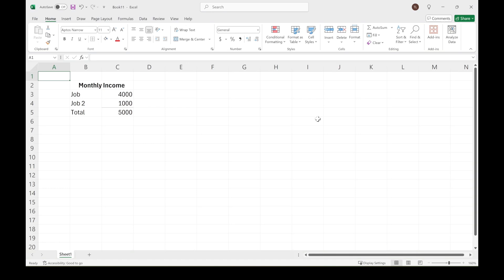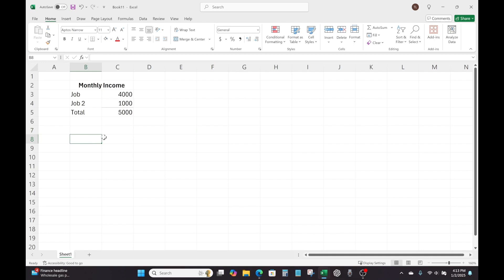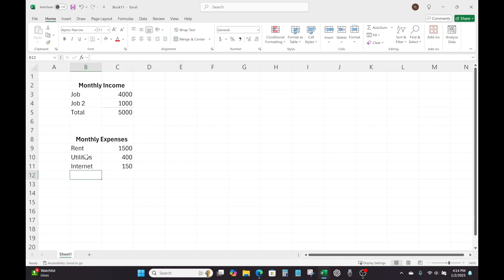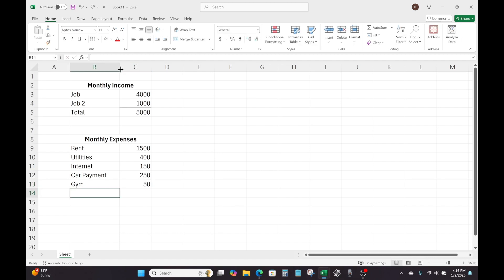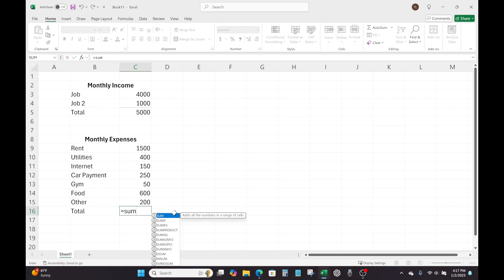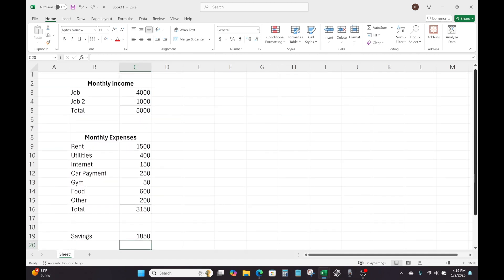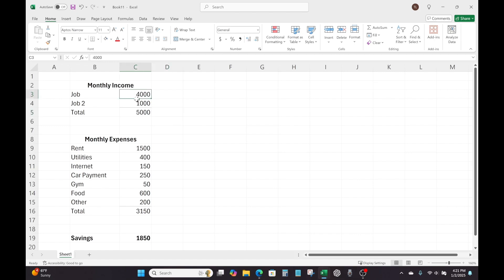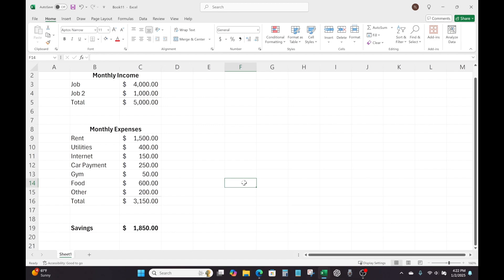Easy Budget Using Excel - Step 2: List Your Monthly Expenses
Short tutorial video to help beginners learn how to budget while also learning how to use Microsoft Excel